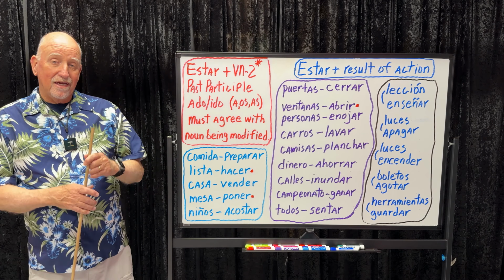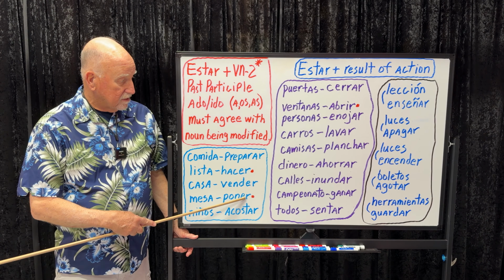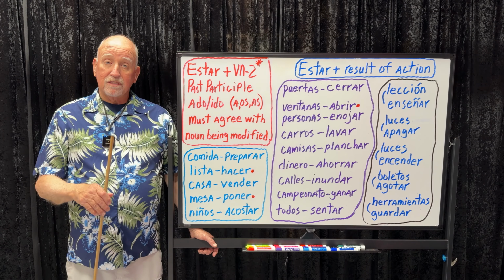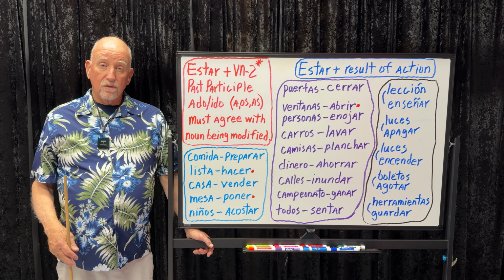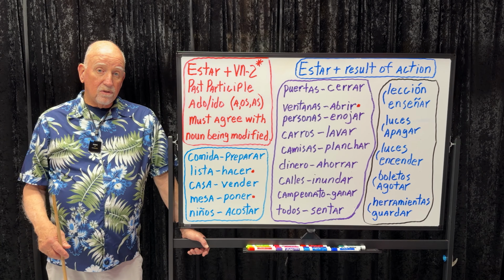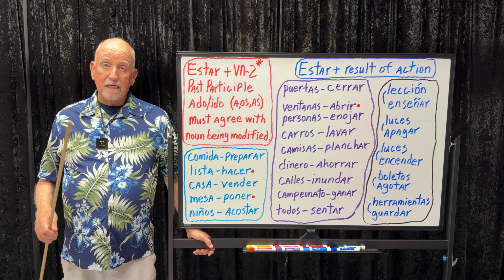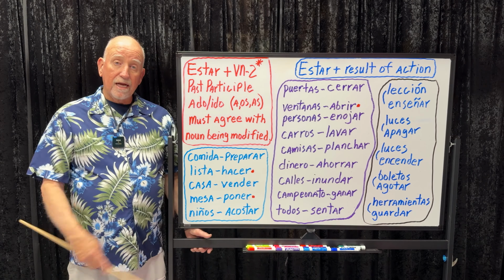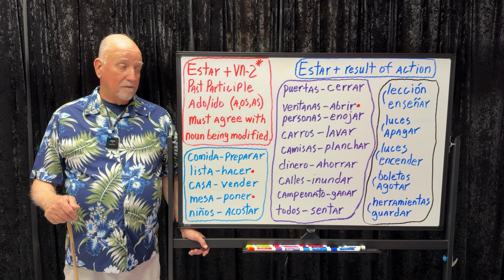378 - Estar + result of an action